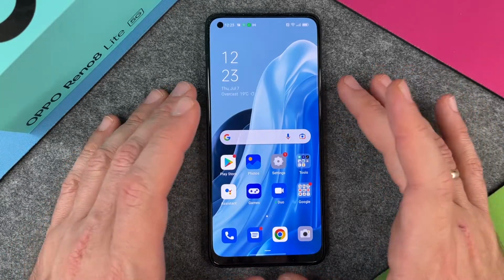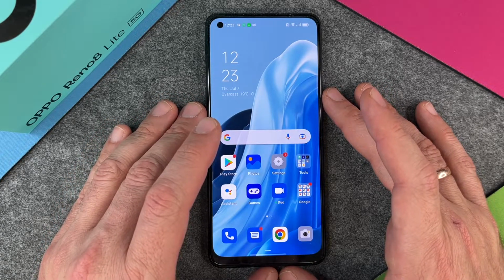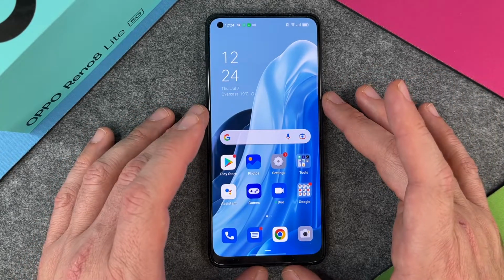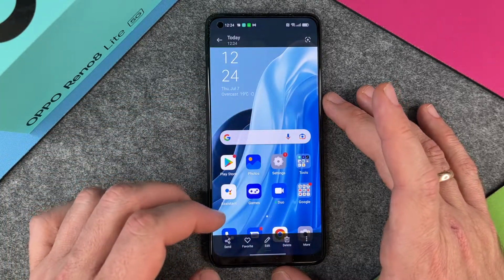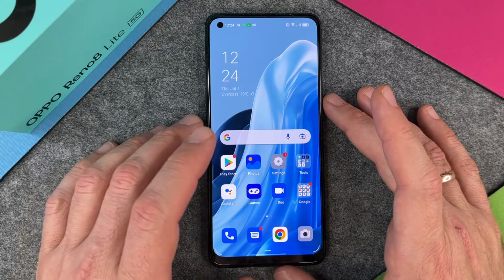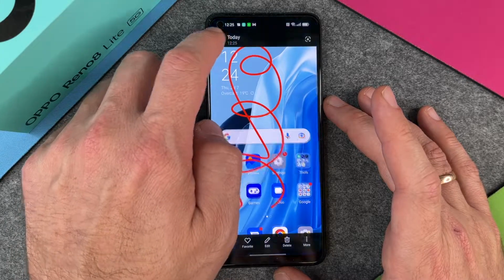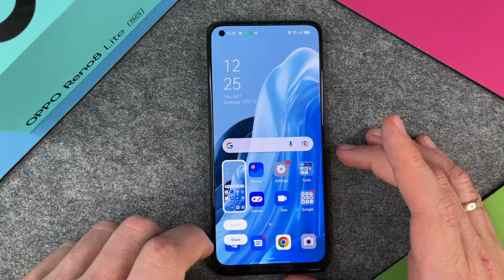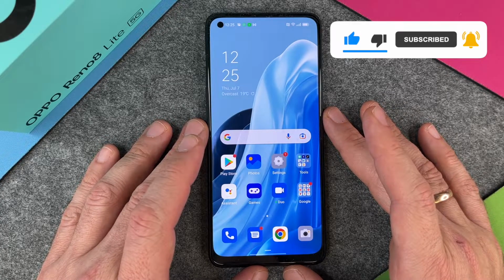OPPO Reno8 Lite 5G - How to take a Screenshot • 📱 • 📸 • 🖼 • Tutorial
Would you also like to know how to take a screenshot with your new OPPO Reno8 Lite 5G and don't know how to do it yet? Then you've come to the right place. We'll show you how to take a picture of your screen or create a display photo with your Reno8 Lite 5G. A helpful tool to capture a snapshot of what's happening on your smartphone, or to create a photo from a video, for example. We'll show you 3 different ways how to do it on your Reno8 Lite 5G from OPPO. Have fun creating your own screenshots.